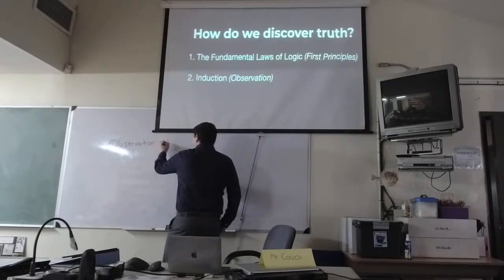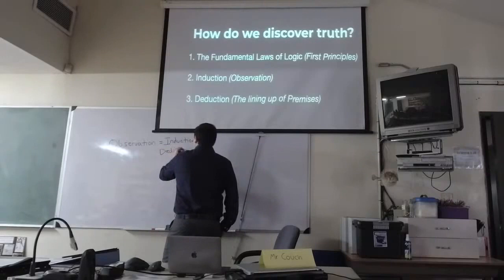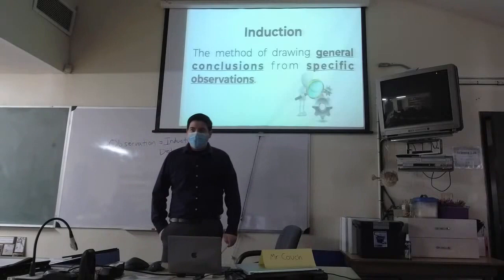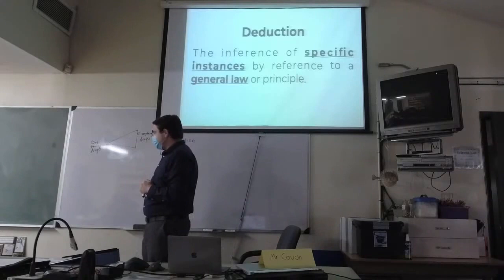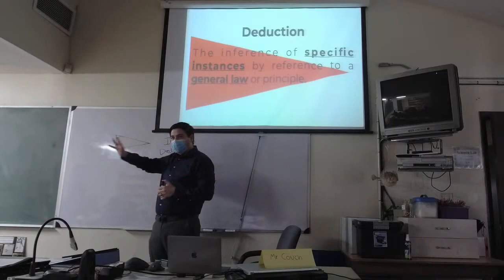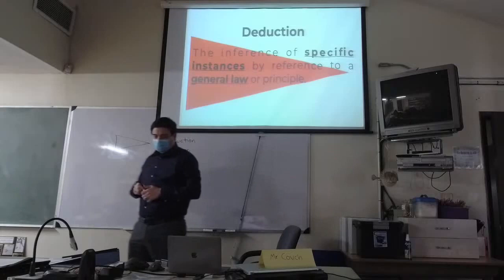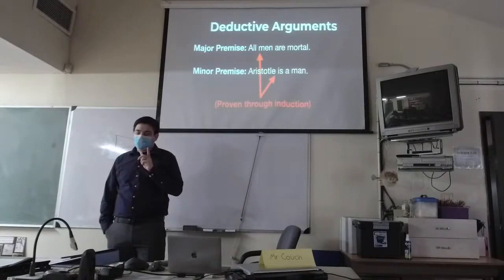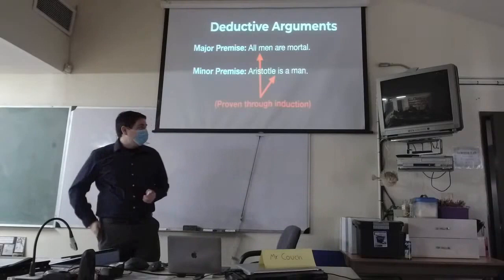Lecture 2-2 - How is Truth Discovered? (2/7/22)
We continue our discussion of Logic by talking about Inductive and Deductive reasoning.